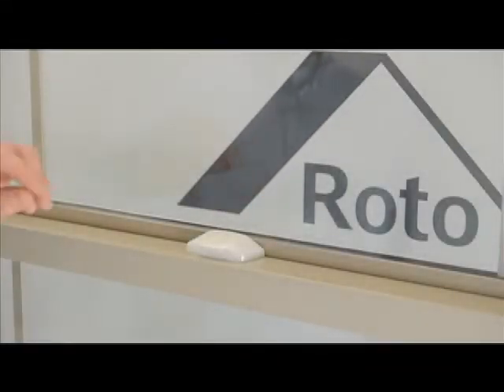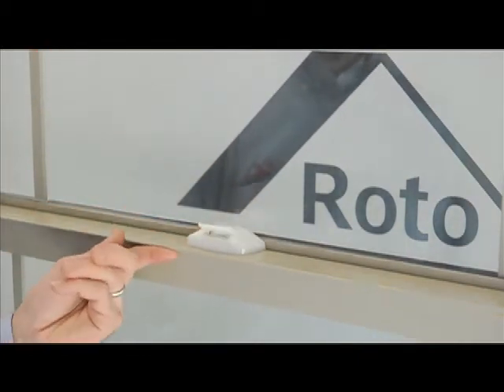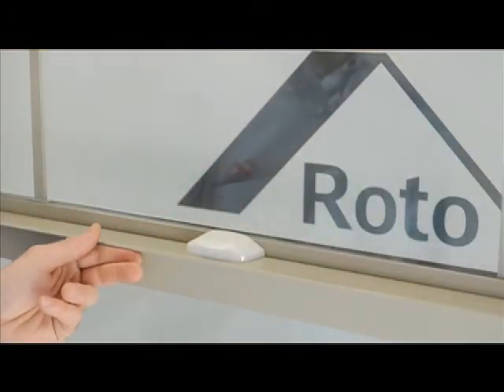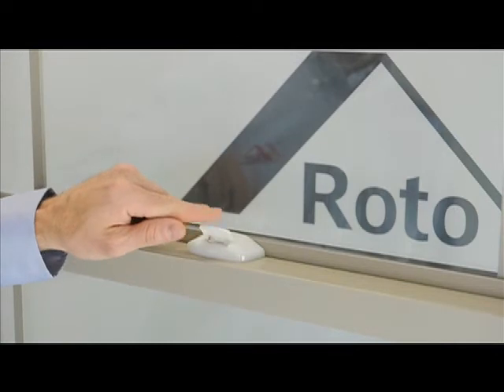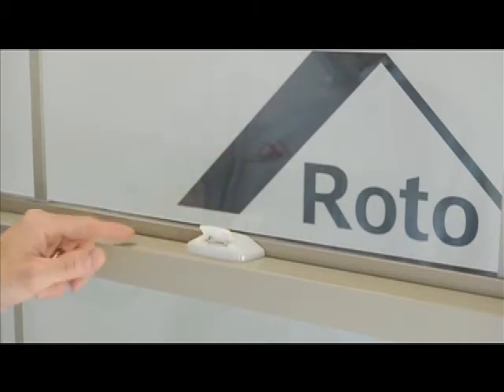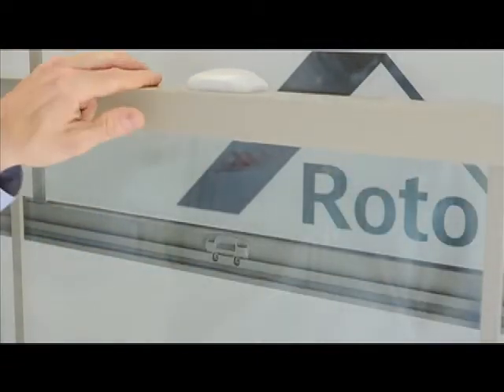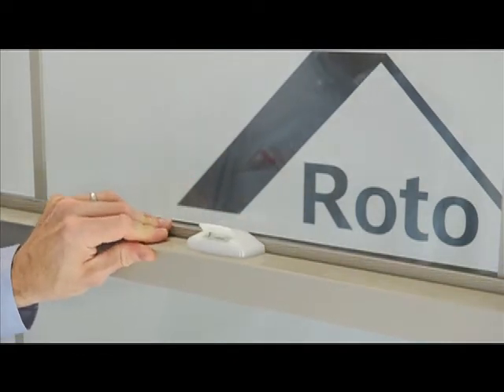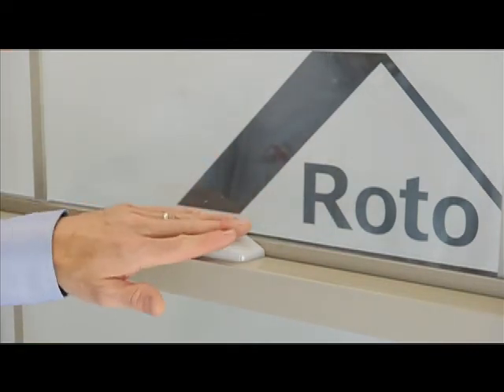Roto Frank of America Flip Lock Positive Action Lock.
Watch the demonstration of the highly intuitive Roto FlipLock, an automatic sash lock for single hung, double hung, and sliding
windows. It's easy to install and easy to operate with a flip of the lever. FlipLock's excellent balance and durability combined with its sleek, ergonomic design provides window manufacturers with a superior lock while providing consumers with great comfort, convenience and security.

Follow Roto North America Online!